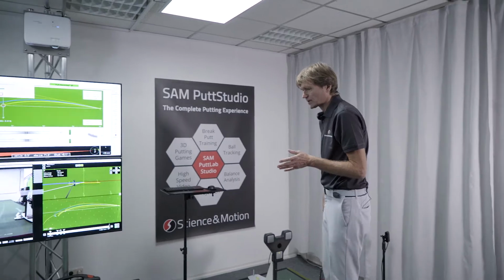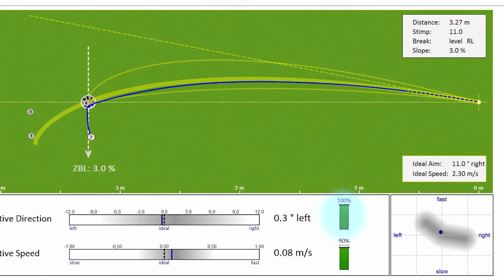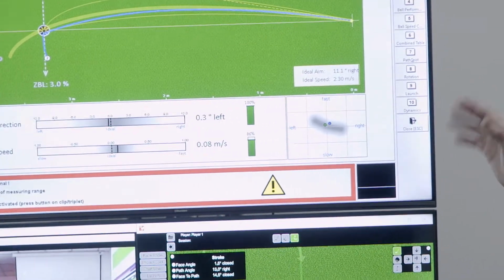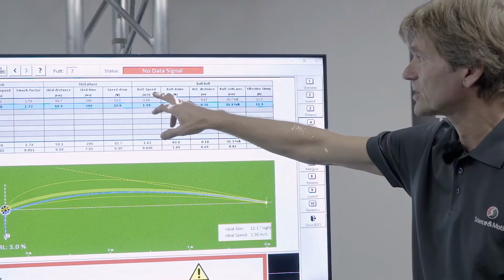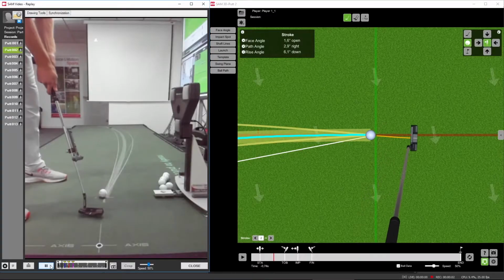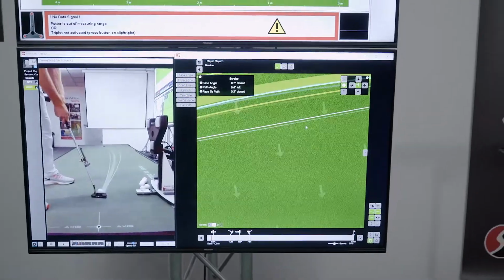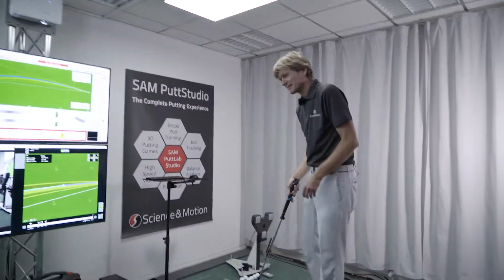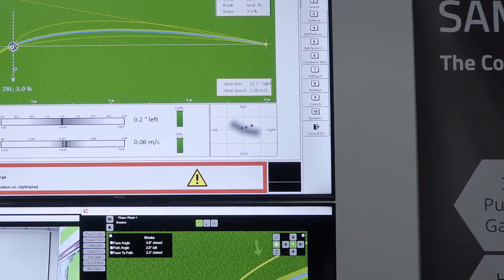Training in the SAM PuttStudio - Break putt analysis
In this video we show you the incredible new options of our ball tracking and projection technology in the SAM PuttStudio. Combined with a tilted putting platform it creates the perfect learning environment for break putt training. Improve your green reading abilities, understand the mechanics of breaking putts, analyse the ball performance, or run playful and adjustable training programs and gaming!

If you have any questions, need more information or if you are interested in a purchase, please contact your local representative or Science&Motion Sports directly: